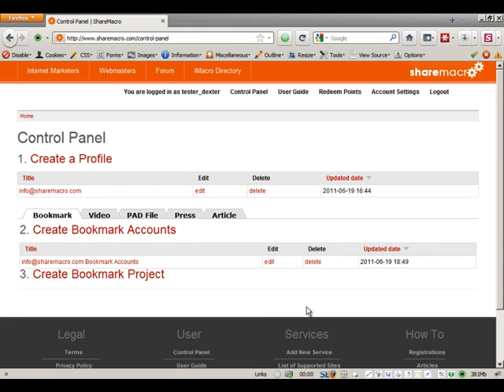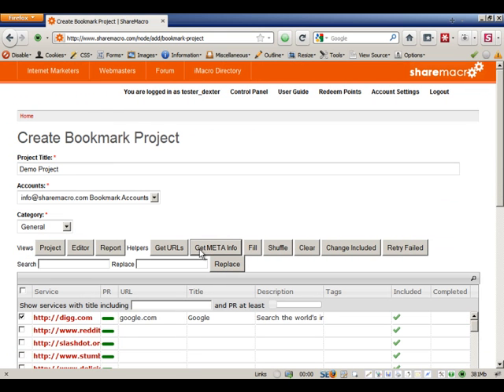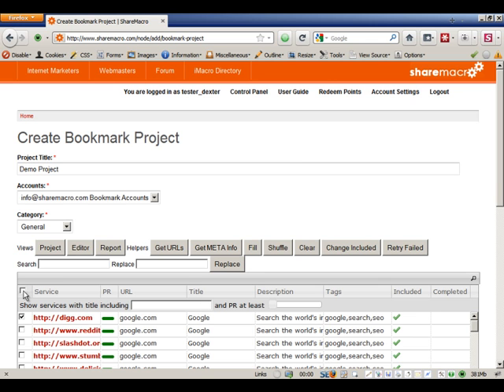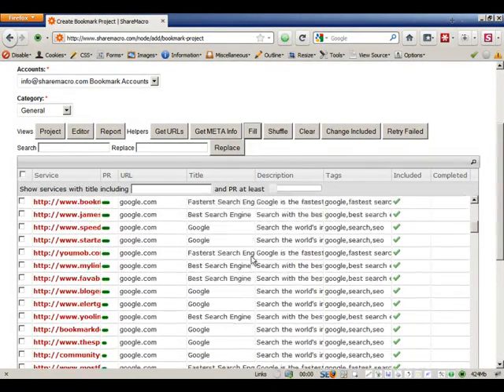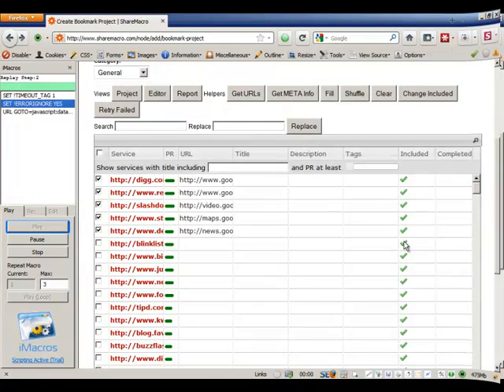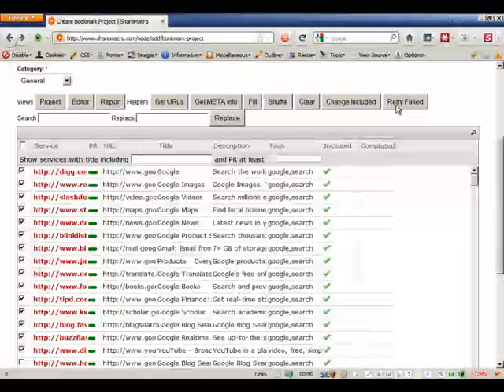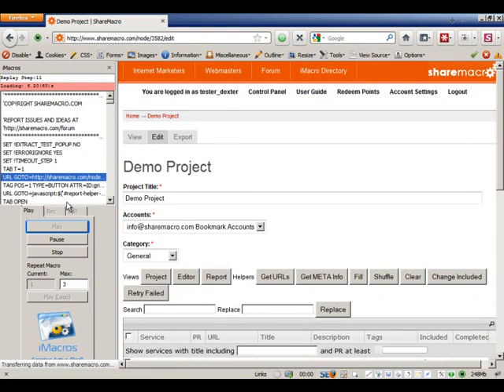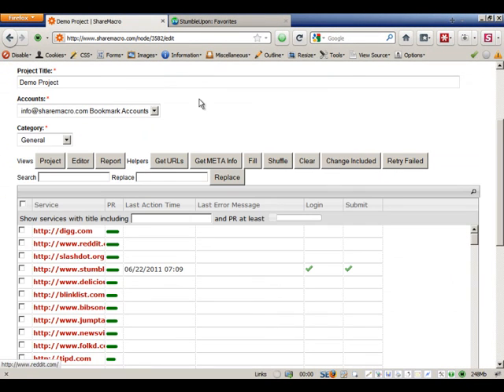Automated Social Bookmarking Submission Software | ShareMacro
ShareMacro automates your social bookmarking to 100s of sites.Watch this video on how easy it is to use this software.